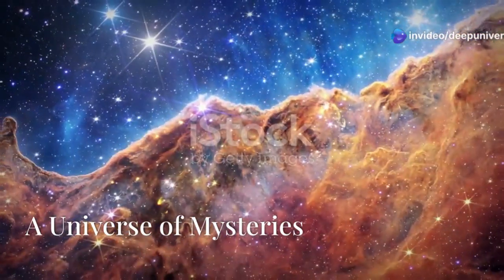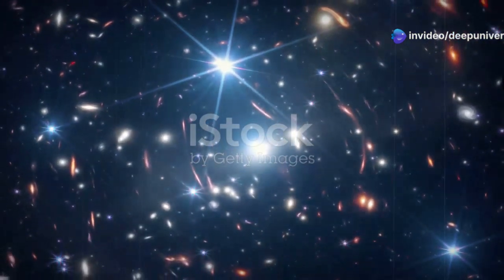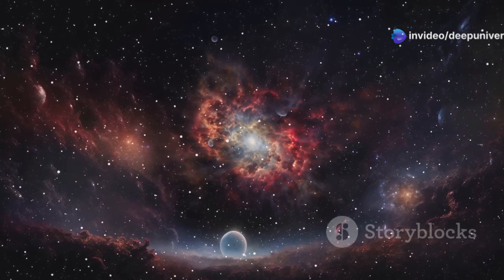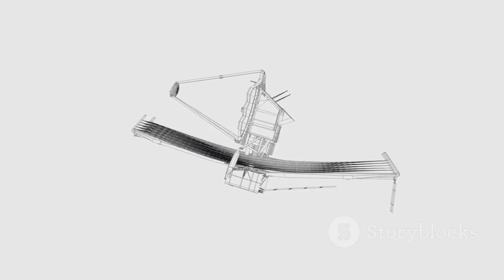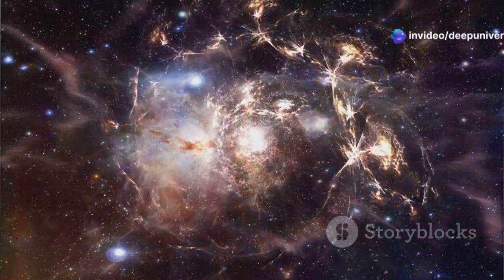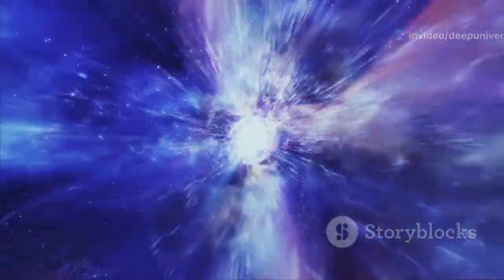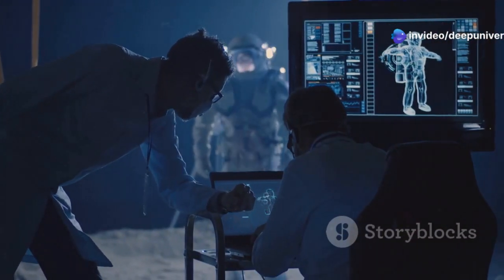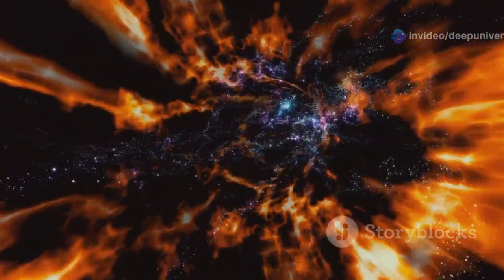Finally Revealed: James Webb Uncovers a Discovery That Changes Everything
Explore the mysteries of the universe like never before in our latest video, "Unveiling the Universe: The James Webb Space Telescope's Groundbreaking Discoveries." Journey with us as we dive into the origins of the universe, the significance of the Big Bang, and how the revolutionary JWST is reshaping our understanding of cosmic history.

Discover the incredible capabilities of this state-of-the-art telescope, from capturing infrared images to unveiling the earliest galaxies. With stunning visuals and fascinating insights, we'll explore how JWST's discoveries are challenging long-held beliefs and pushing the boundaries of astronomy.